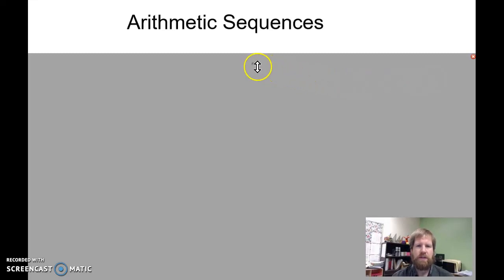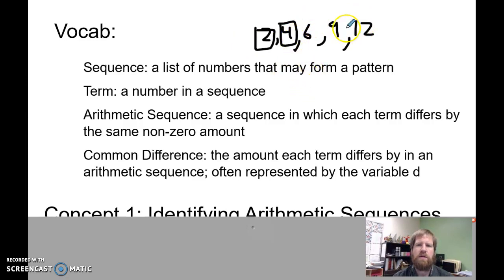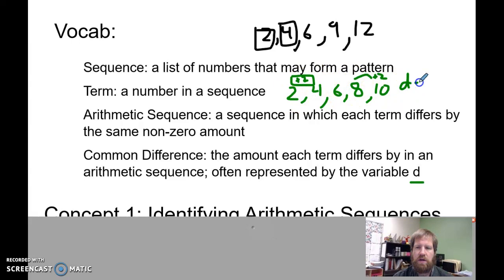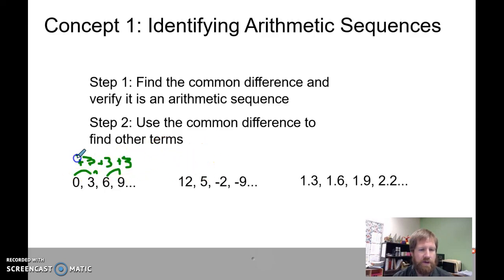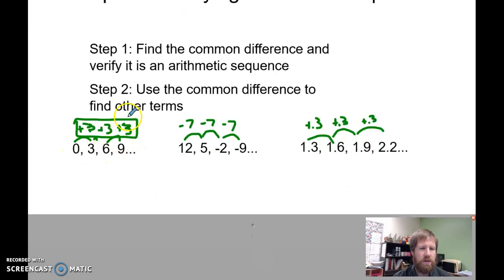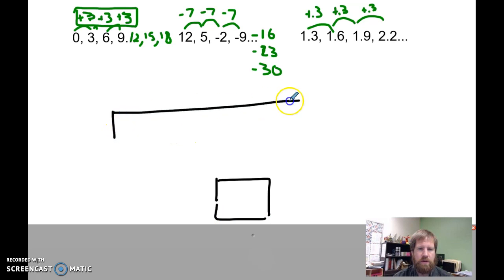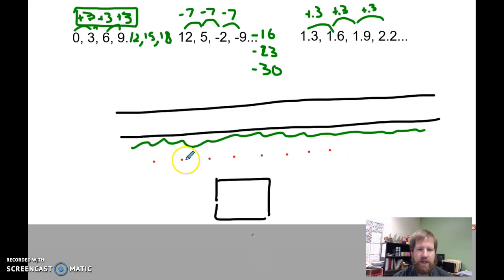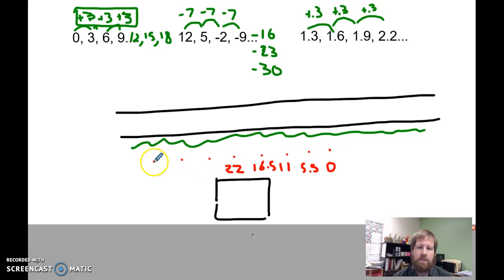Algebra 3-6-1 Arithmetic Sequences